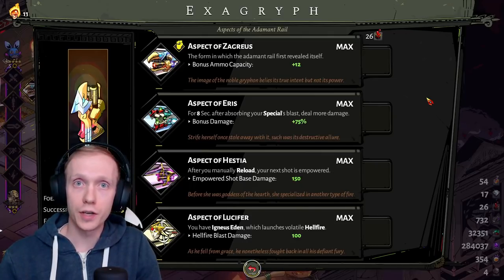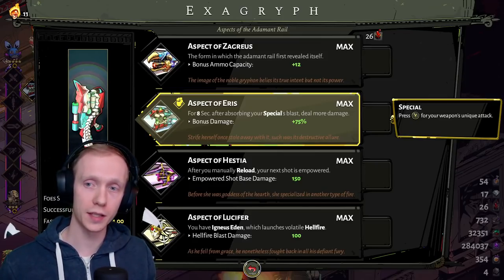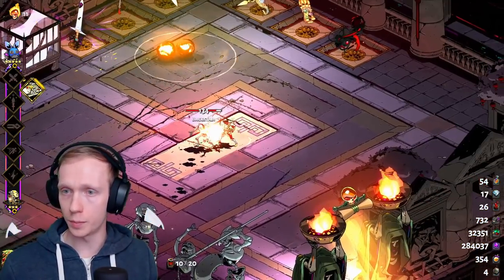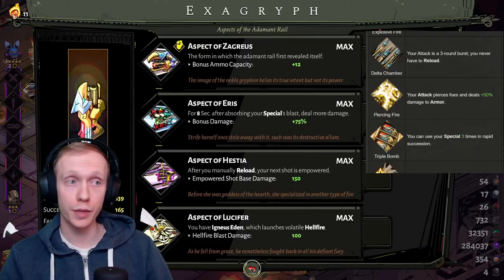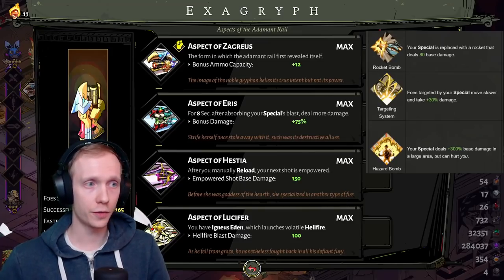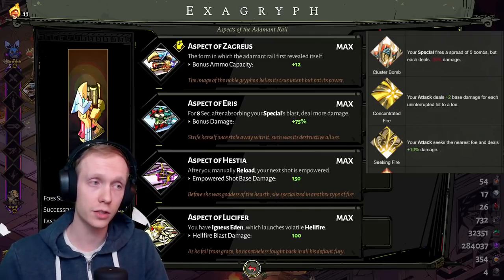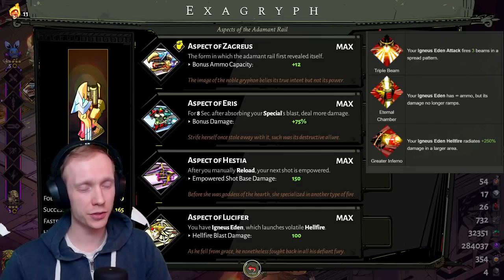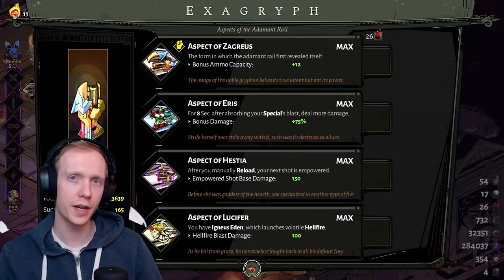Hades v1.0 Hammer & Boon Guide for Rail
ADDENDUM: Ricochet Fire was not listed on the Wiki and I forgot to mention it, I apologize. My thoughts on Ricochet Fire: Amazing with aspect of Hestia since the empowered shot after reloading can bounce to another enemy. It's OK with aspect of Zag and Eris: can apply more Zeus/Dio/Doom more easily to multiple enemies, but not necessarily great compared to other hammers typically.

ADDENDUM PT 2: Eris got nerfed from an 8 second buff to 4 seconds, overall still extremely powerful but makes you manage the special more often.

00:00 Intro
03:05 Aspect Overview
08:15 Hammers
24:58 Boon Suggestions
28:33 Outro